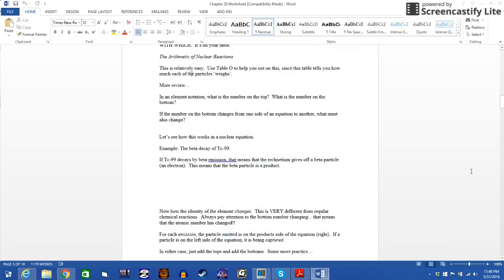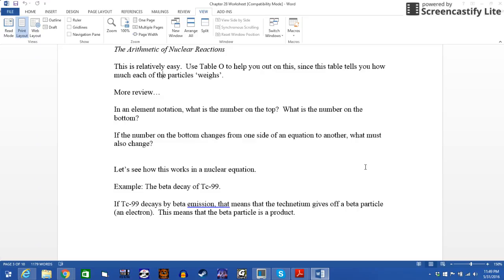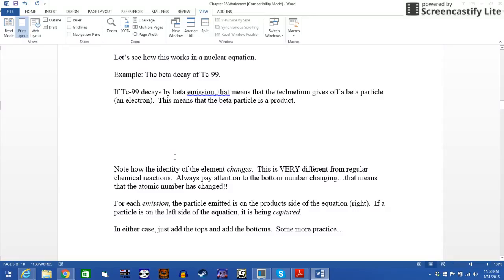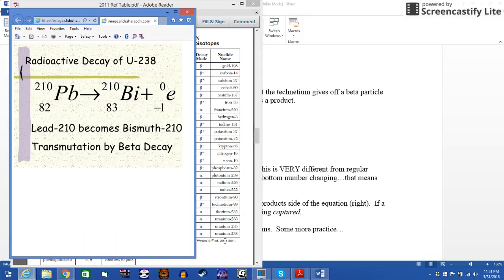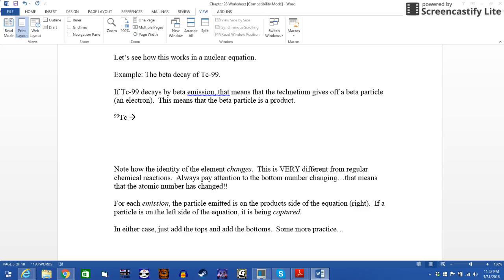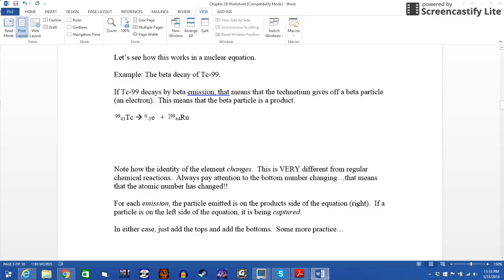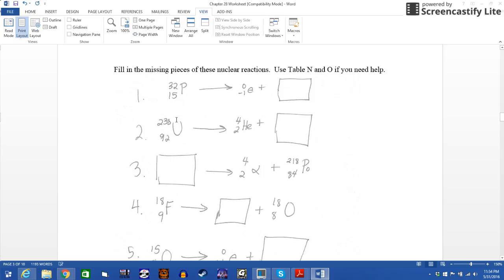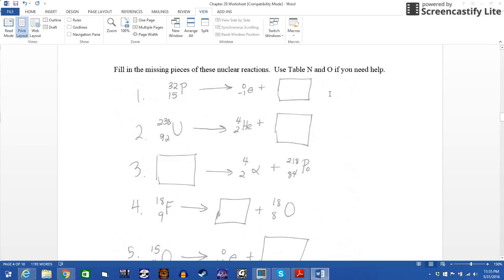6/1/17 Arithmetic of Nuclear Reactions